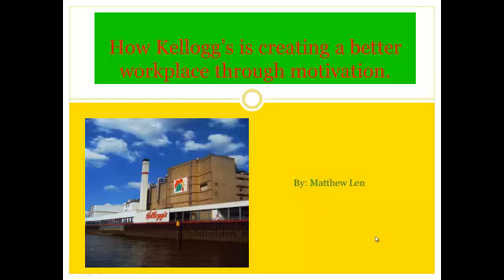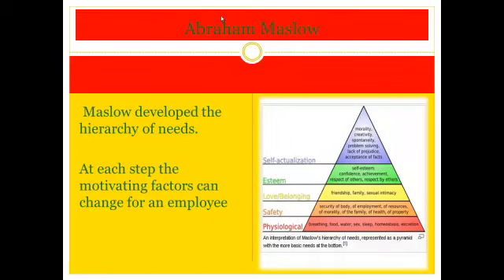Kellogg's and Motivation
How Kellogg's is using different theories of motivation to create a better workplace.